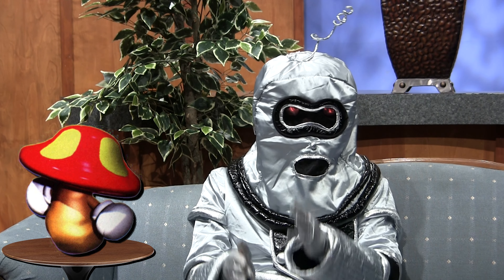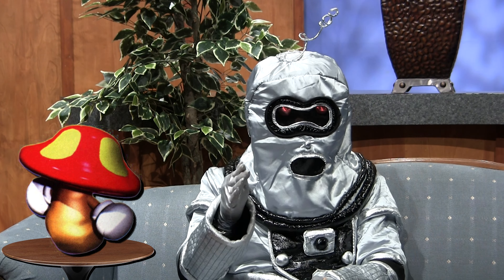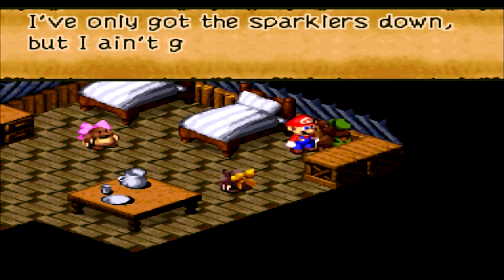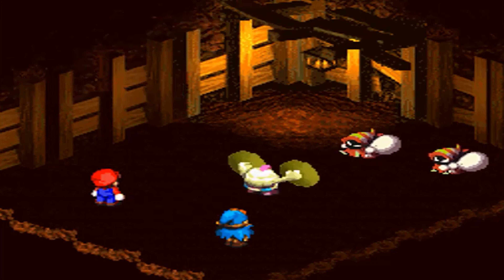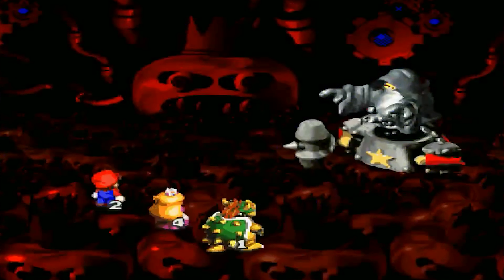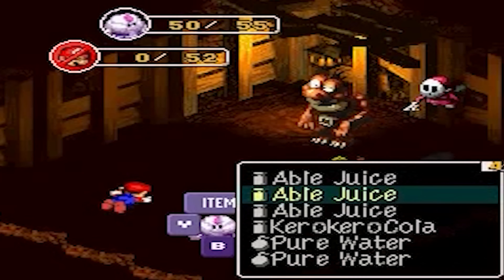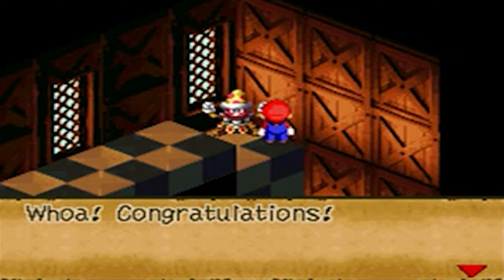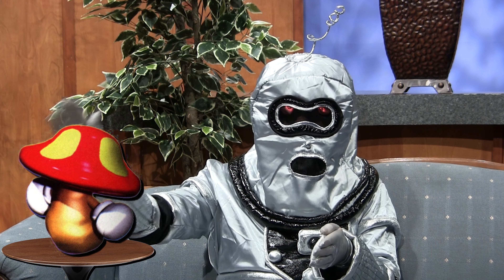Top 5 ½ Mario RPG Secrets (By Robots)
The Ranting Robots reveal the definitive Top 5 ½ Secrets in Mario RPG: Legend of the 7 Stars. See our extended and uncensored 15-minute video

*Note: Humans, we are robots hellbent on your downfall, NOT serious journalists. Therefore, either we really ARE time traveling robots who can sometimes play games extremely early OR we are robots trying to amuse you with exaggeration, silliness, and kayfabe. Whatever totally real option you choose, both are interesting, aren't they?